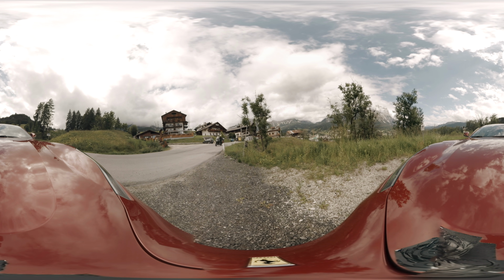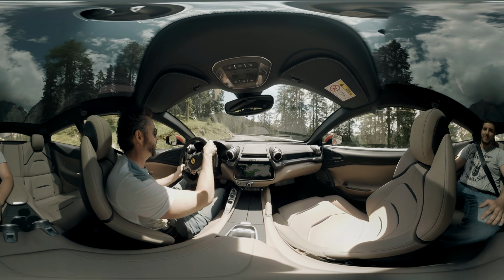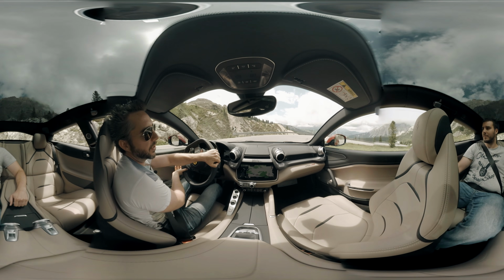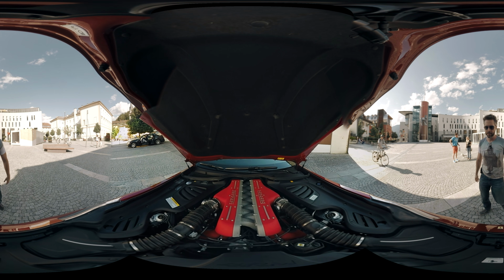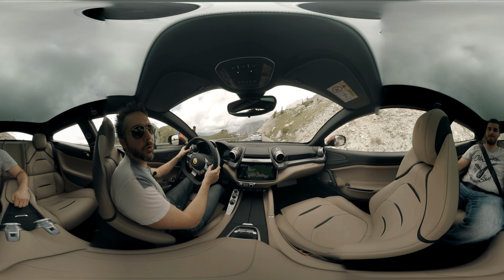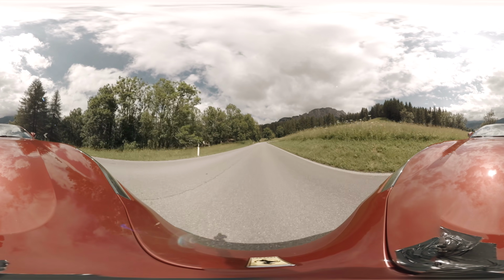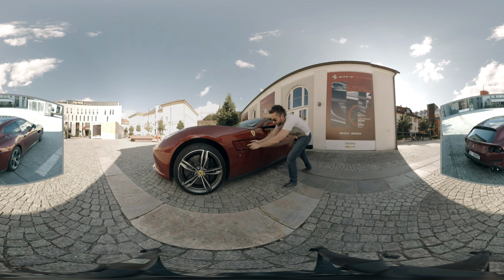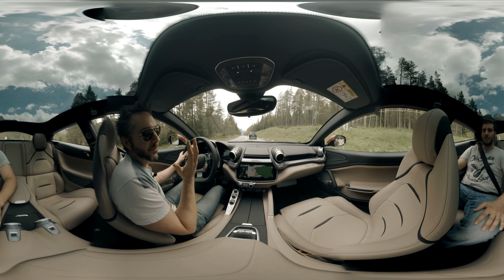Ferrari GTC4Lusso review in 360° – Car love is all around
Take a seat in Ferrari's ultimate GT, the 690 bhp GTC4 Lusso. Use your phone our mouse to look around! Turn your speakers up for 12 cylinders of NA mayhem!